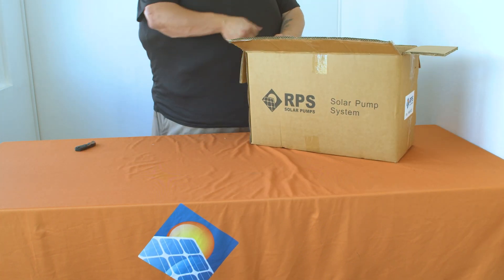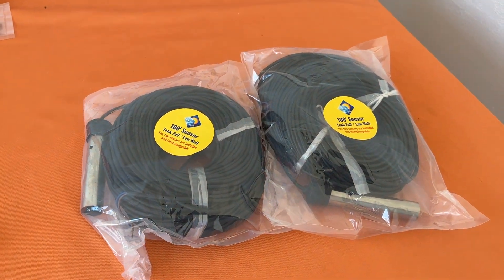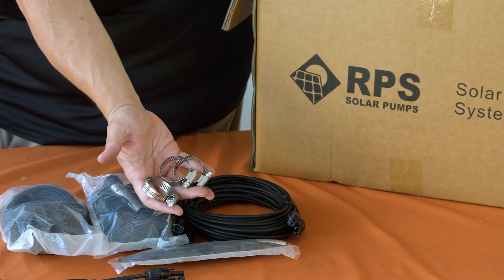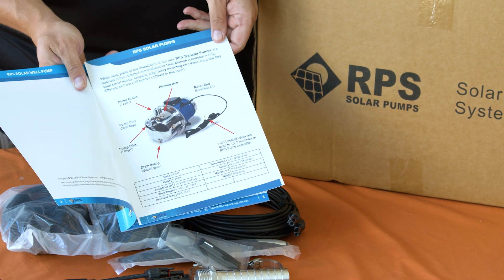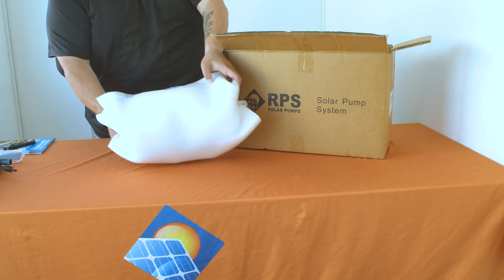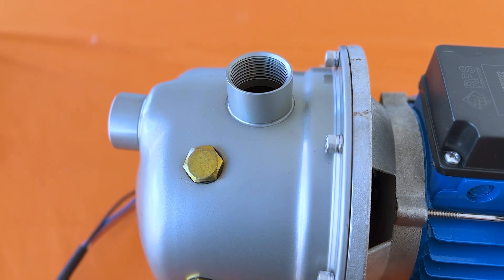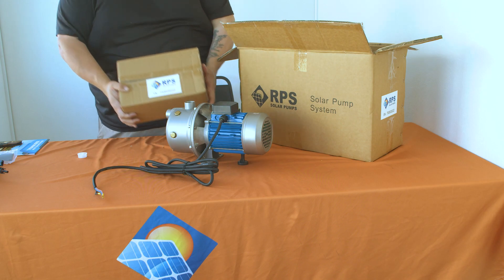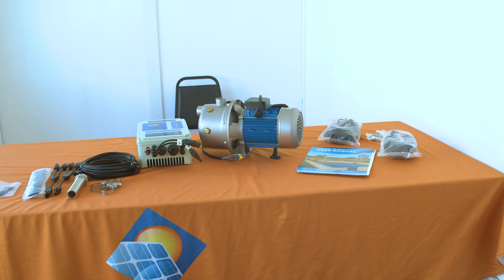Unboxing the T400/800 Solar transfer Pump | RPS Solar Pumps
take a look at all of the system components in the RPS t400/800 solar transfer pump!